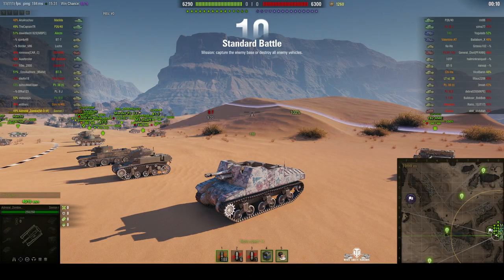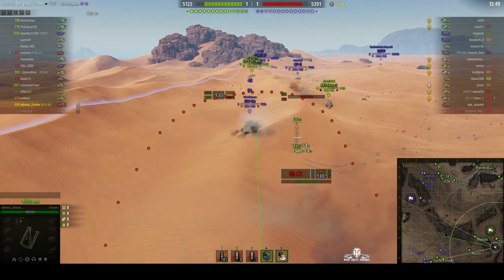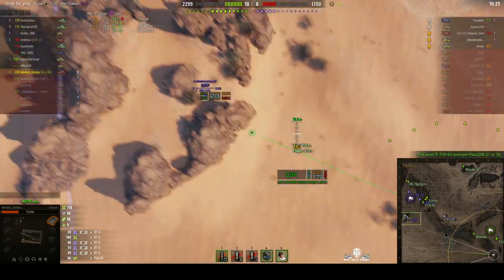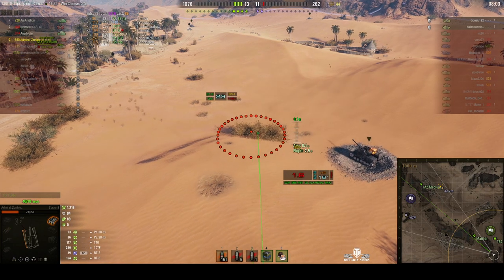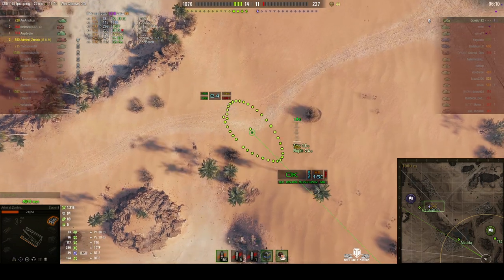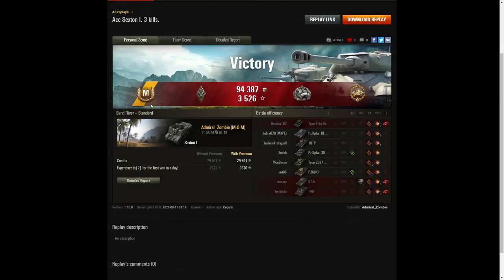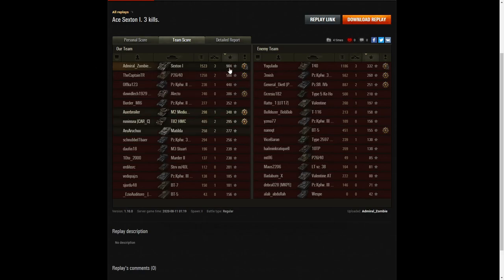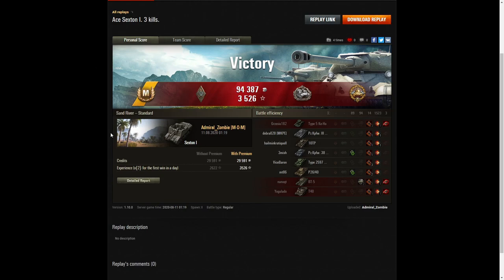Sexton 1 - Ace Tanker, Stark's Medal & High Caliber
This replay is from 11 August 2020 on Sand River. The player, Admiral_Zombie [M-O-M] in the Sexton 1 was awarded an Ace Tanker, Stark's Medal and High Caliber.